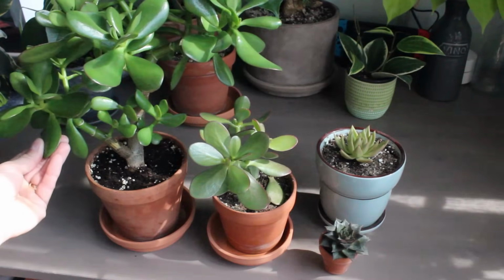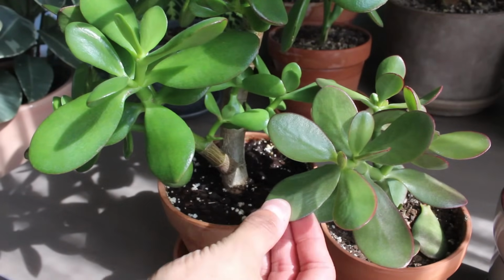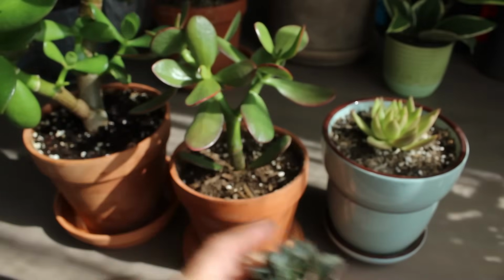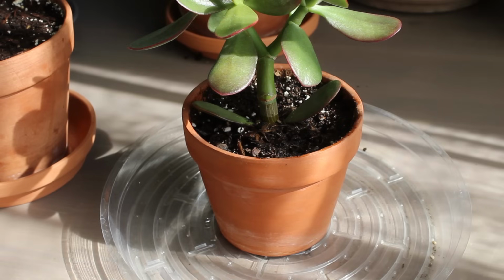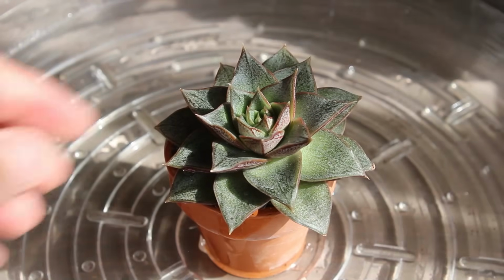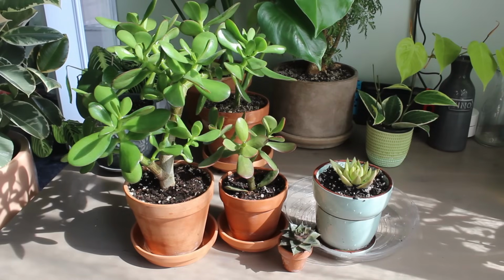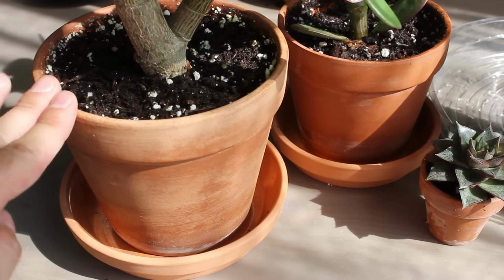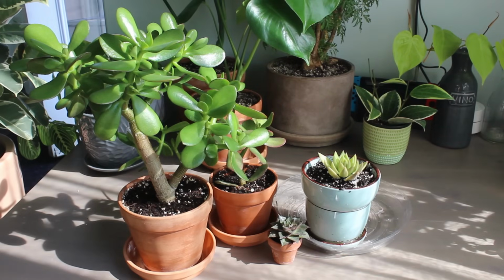How And When To Water Succulents